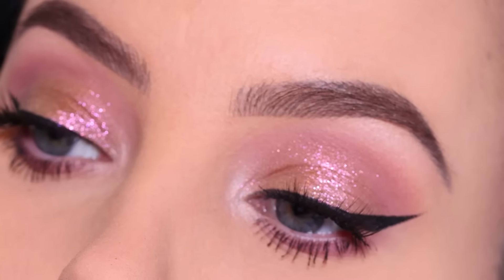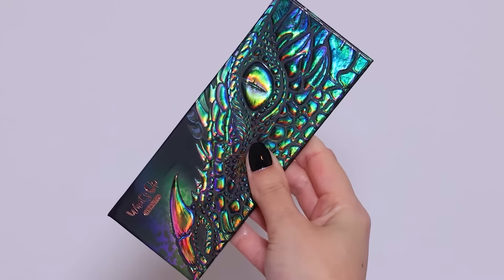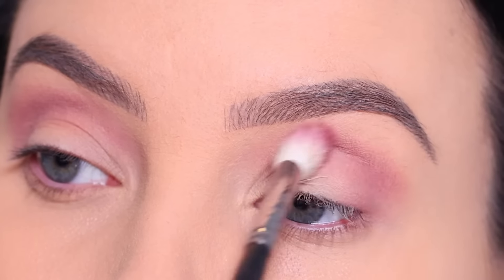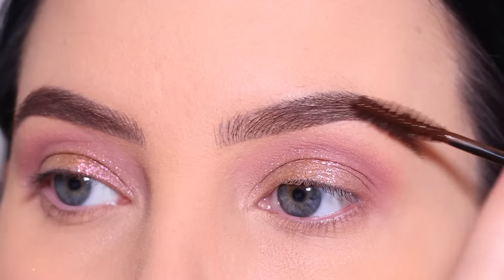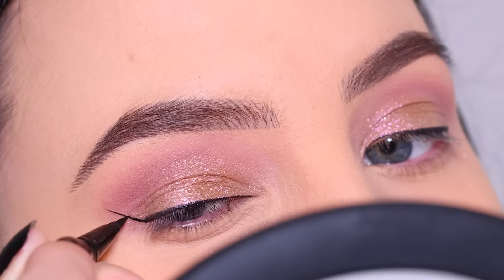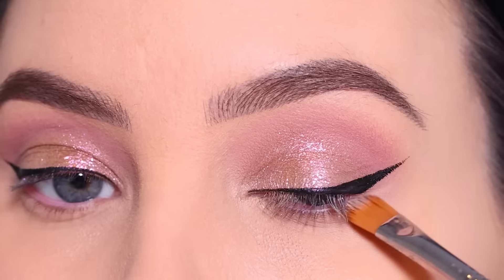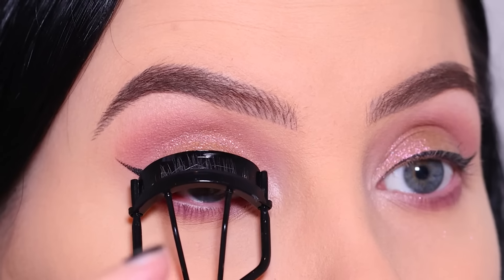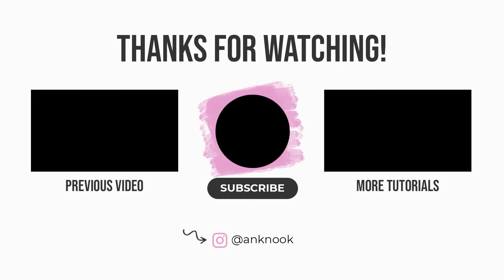Soft Mauve Glitter Eye Makeup Tutorial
► ABOUT